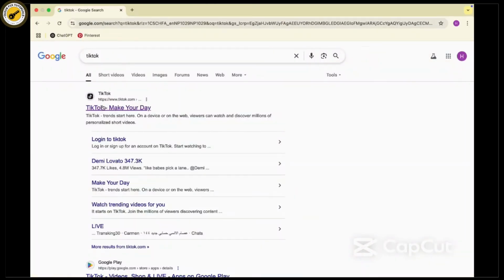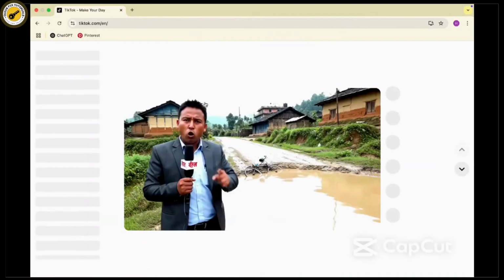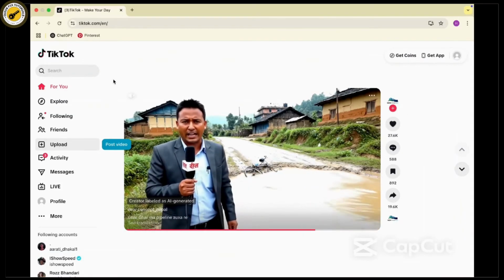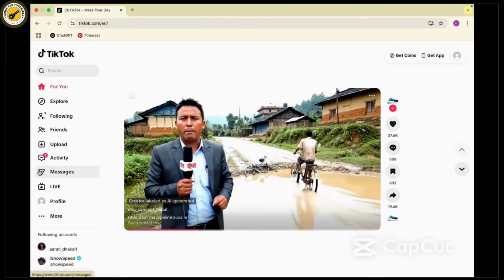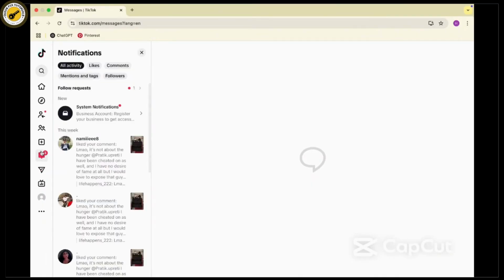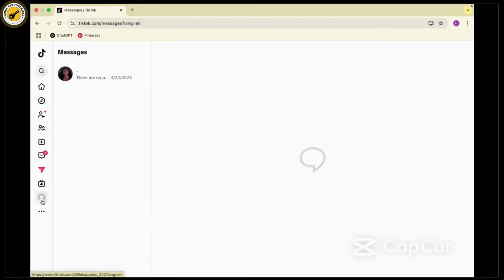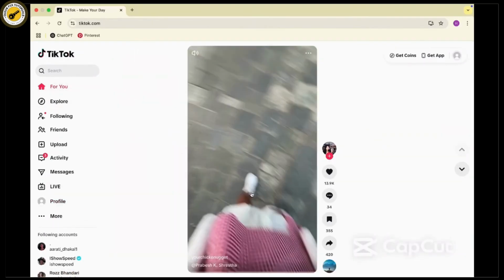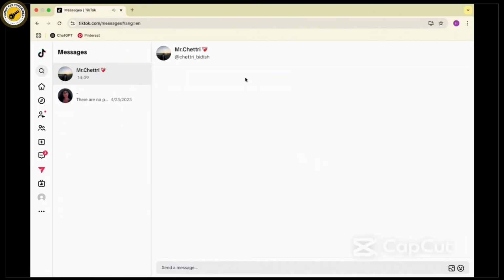How to Use Chat in TikTok PC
How to Use Chat in TikTok PC (2025)! Want to chat with friends and creators on TikTok using your computer? This video will guide you through the easy steps to access and use the chat feature on TikTok PC quickly and effectively. Whether you're wondering, “How do I chat on TikTok desktop?” or need help navigating TikTok’s messaging interface, this tutorial has everything you need. Learn how to send messages, share content, and connect with others—all from your PC. Watch now to see how you can use chat on TikTok PC today!

Timestamps:

00:00 How to Use Chat in TikTok PC
00:10 How Do I Chat on TikTok Desktop?